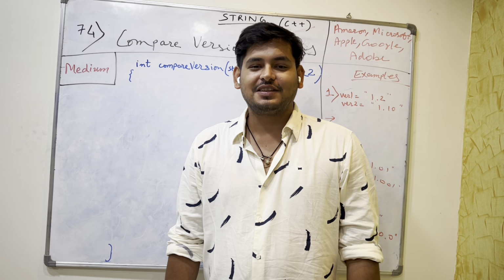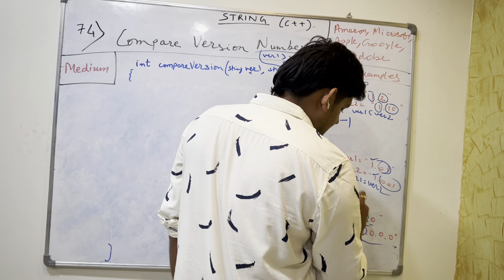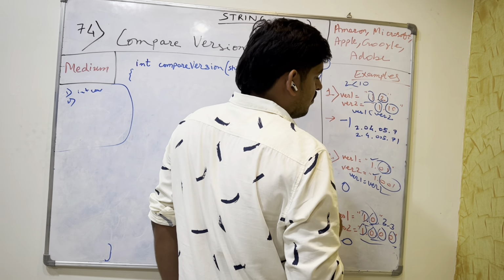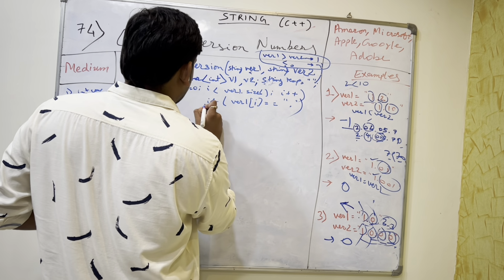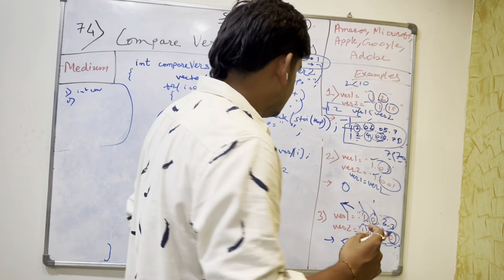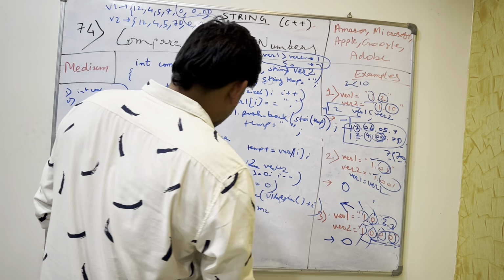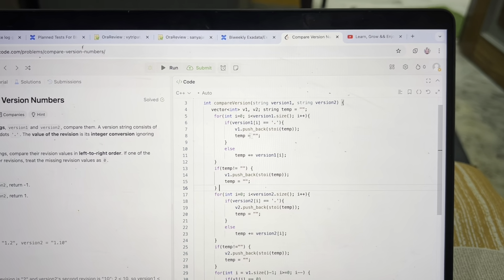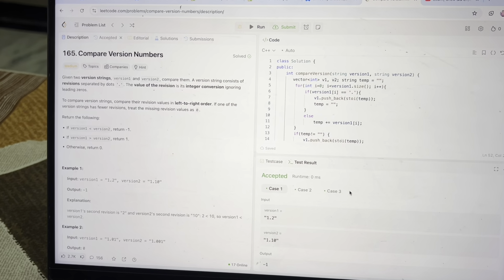74. Compare Version Numbers | String | Problem Solving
This is the 74th question of the Problem Solving Series and 12th problem on String. This question has been asked in Google, Amazon, Microsoft, Apple, Adobe etc. This is a Medium level interview question. Please try to solve the question by yourself before watching the code walkthrough part of my video.